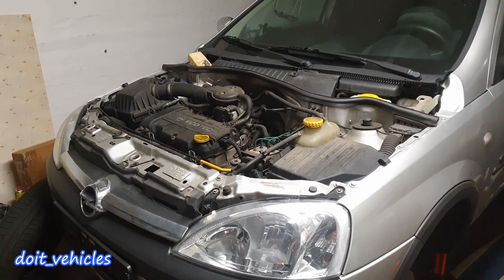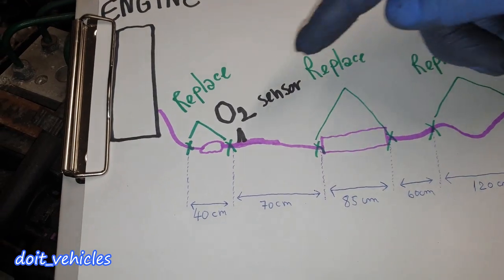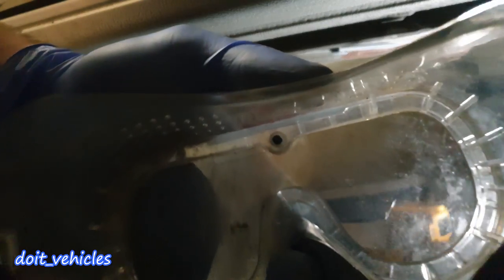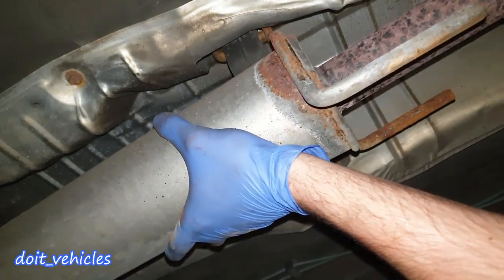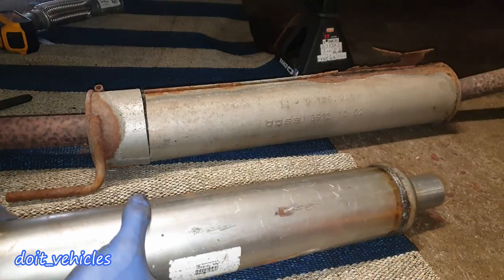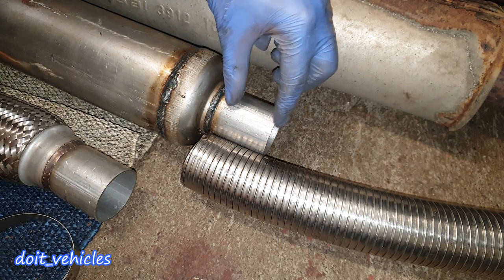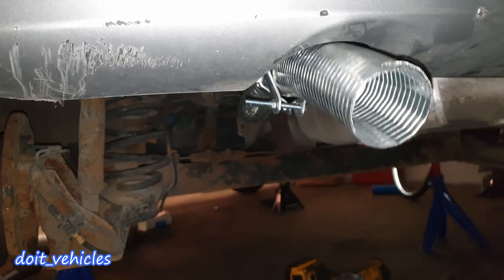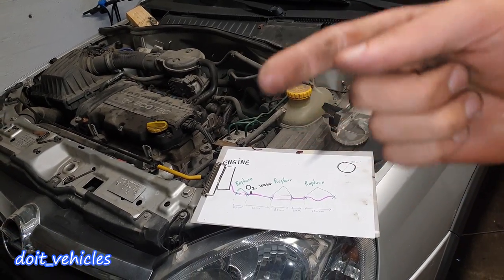How to Repair the Exhaust Pipes without Welding them / Muffler Fix - Replacement / Opel Corsa C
Depending on the regulations from the area you are living, this method of exhaust repair might be approved . In theory, as long as there is no leak between the point where the exhaust connects to the engine and the oxygen sensor 2 , the exhaust should be approved .
Also you might have to consider the noise level it releases after the repair .
This is meant as an example to imporve the "range of possiblities" when it comes to car repair methods .